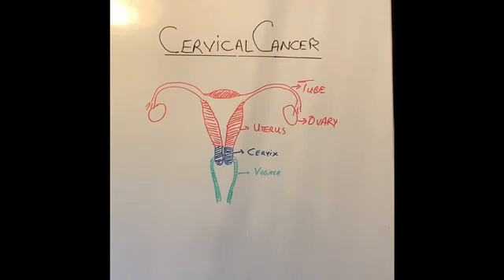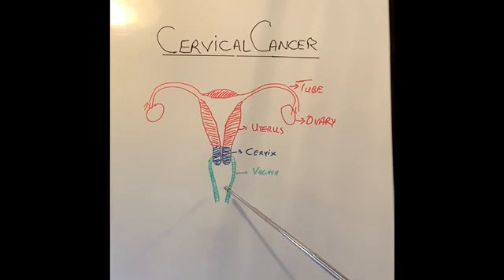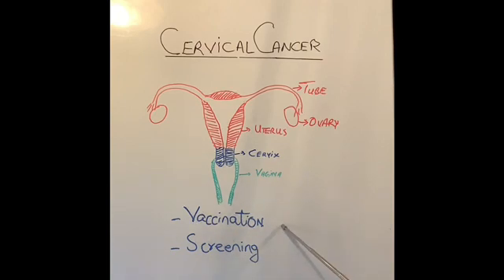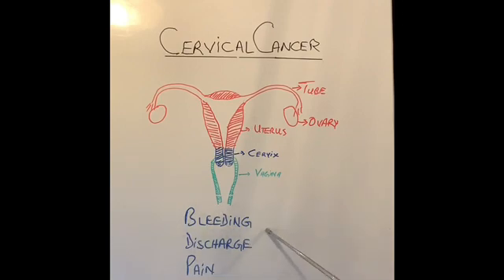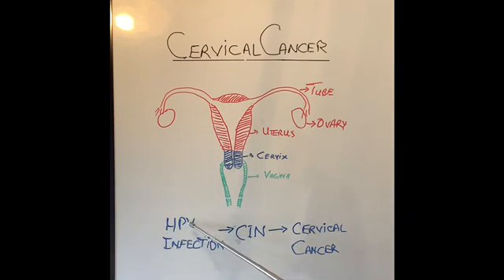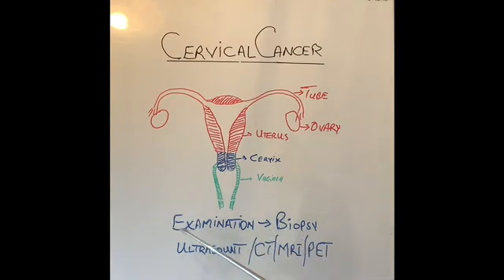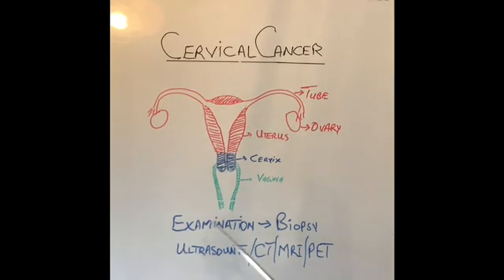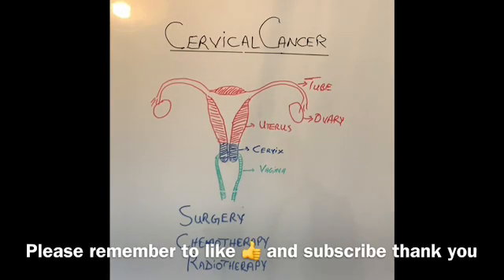S9E7 What is Cervical Cancer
In this video I have tried to explain the importance of this cancer which is most definitely avoidable and also treatable if picked up early. Vaccination and screening are the two best ways of doing this. I have explained the cause, symptoms, diagnosis and treatment for this cancer. This cancer usually affects younger women as compared with uterine cancer, the two should not be confused as they are different entities.